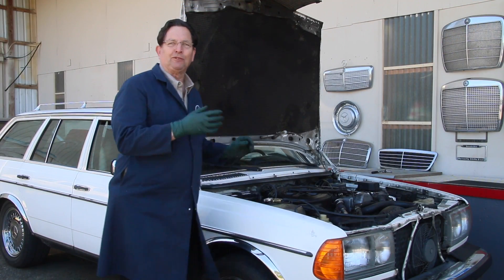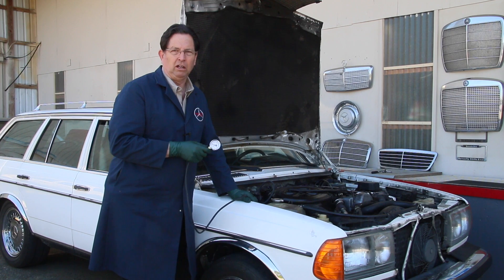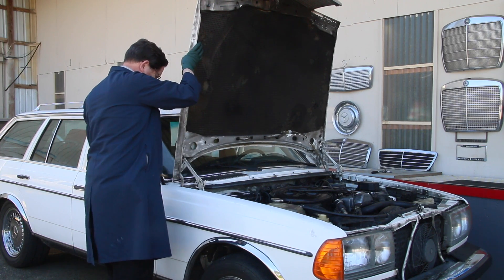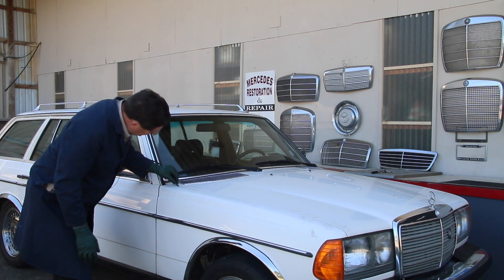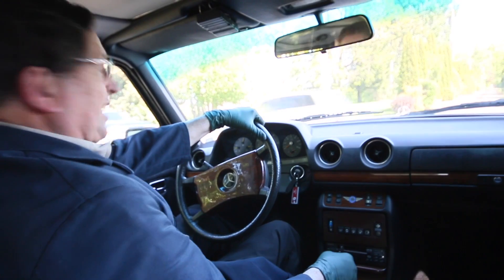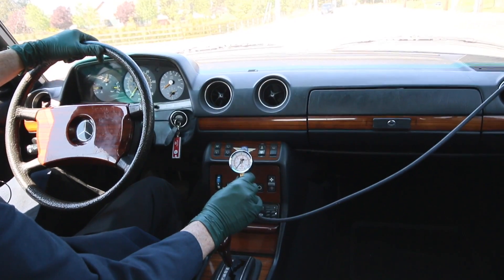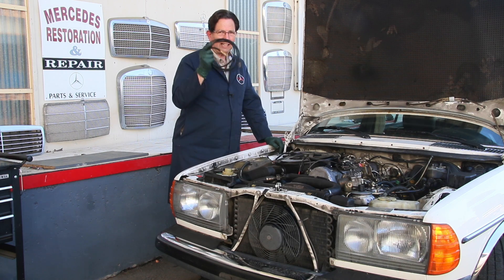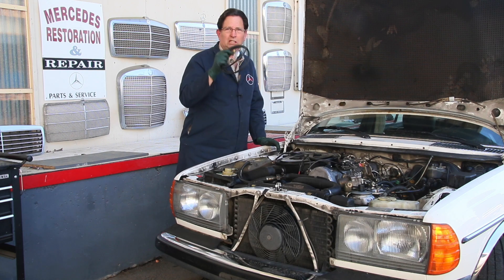Why Does My Diesel Smoke So Badly Part 5: Turbo Boost Pressure Test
I have in my shop a very nice Mercedes W123 turbo diesel station wagon that has recently had a rebuilt engine installed. The engine runs great with fairly good power, but it smokes black smoke to high heaven when accelerating. What could be wrong? The owner who is a friend of mine finally admitted he really does not like driving it because he is embarrassed about the smoke coming out of the tail pipe. What does the turbo charger have to do with excess smoke and how can you determine if the turbo charger is working?